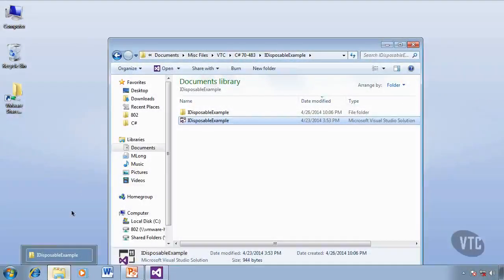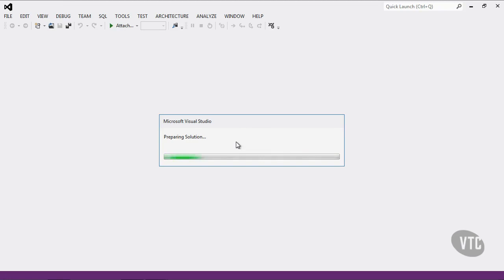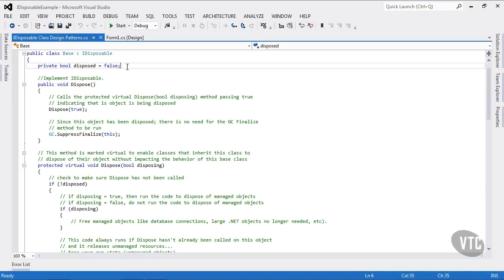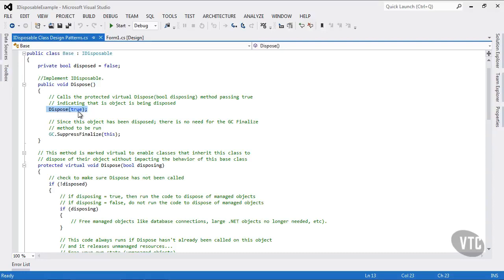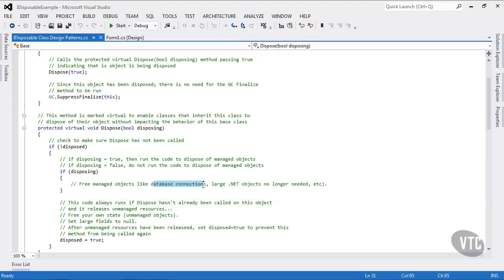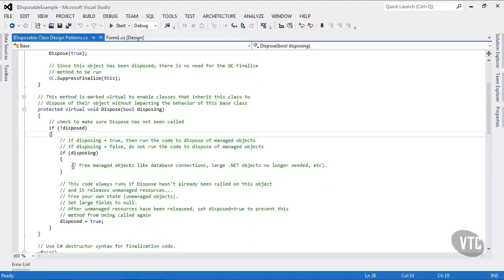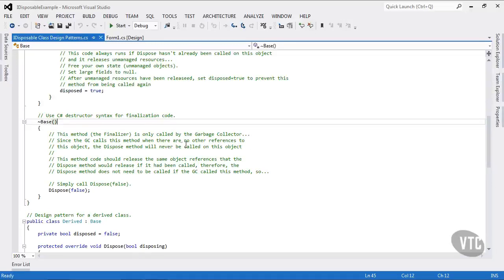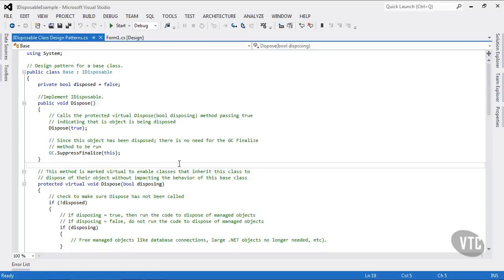57 IDisposable Example - Programming in C# - Exam 70-483